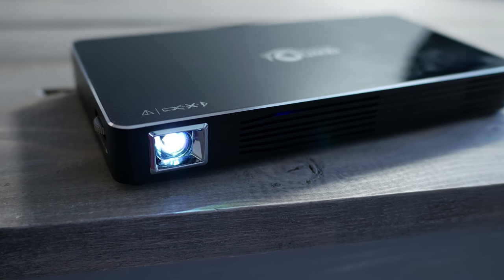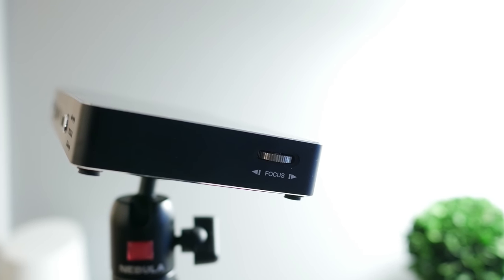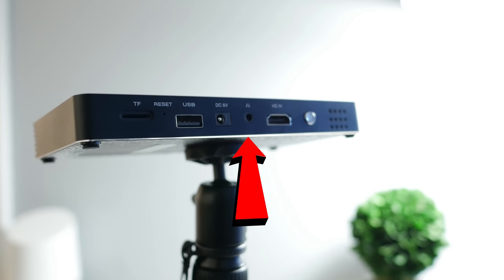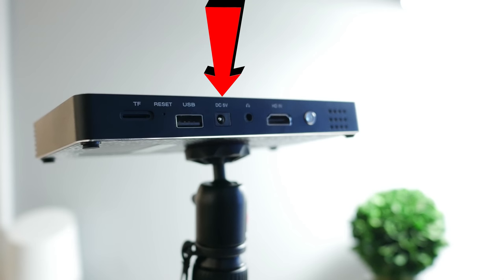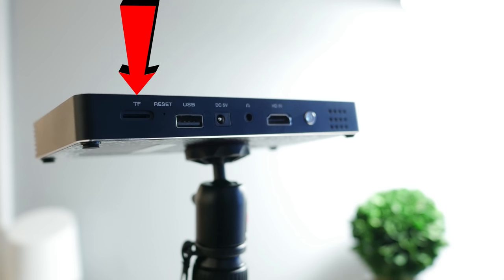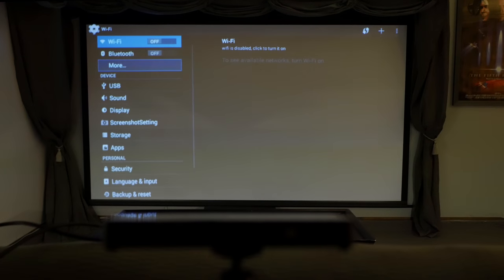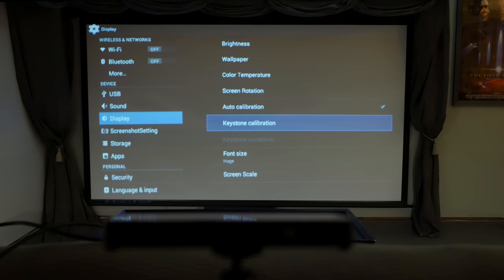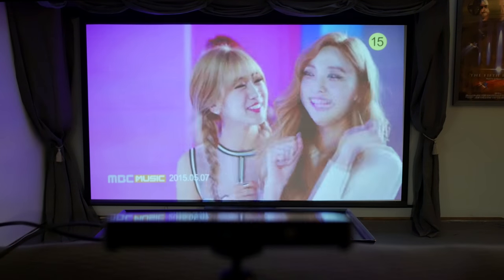A pico projector worth consideration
Toumei C800 series is an android pico projector that ticks a lot of boxes for its affordable price range. I was a little surprised, and after reviewing the Nebula Capsule, I expected this to fall short by a mile.

For a 100 lumen 480p pico projector, pretty impressive.

On Amazon (Commissions Earned)

►Elite Screens Spectrum Series Projector Screen◄

I've looked at buying this one before, I've considered this one before, owning is believing to some degree. It is relatively affordable and great.

Awesome hat
On Amazon (Commissions Earned) (none are like mine but this looks close)

***Music attribution
Exit Clip: Pim Poy by DL-Sounds

Mashto - Road Trip [Epic Vibes Release]